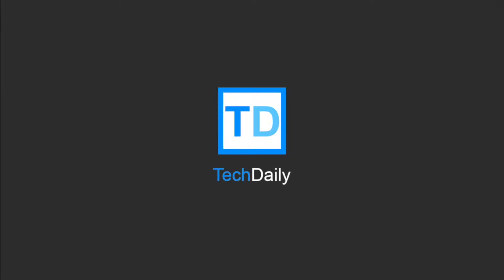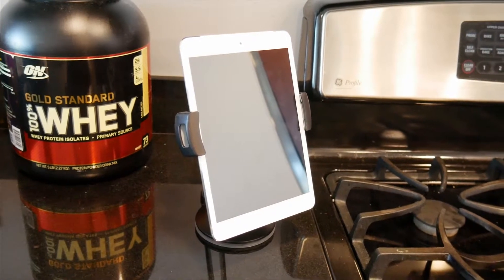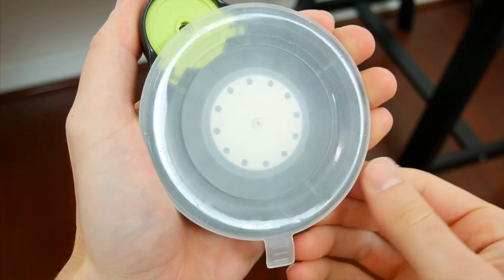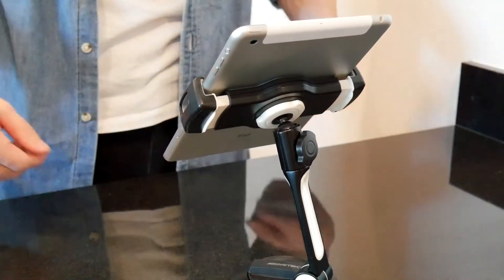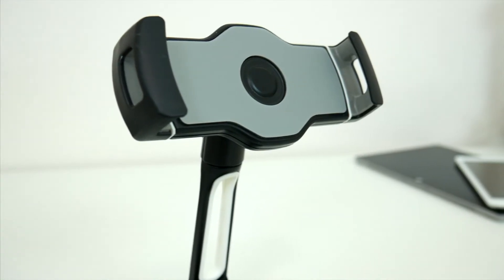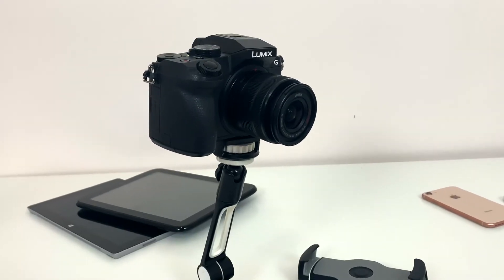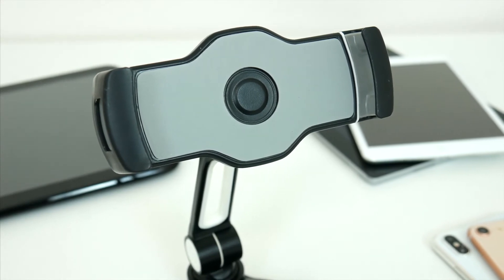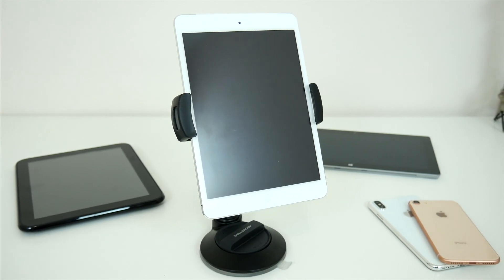Abovetek Aluminium Phone Tablet Camera Stand Review!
AboveTEK Suction Cup Cell Phone Holder, Large Sticky Pad Tablet Mount on Kitchen Desk Office Window Bathroom Mirror Car Windshield, Swivel Smartphone Tablet Stand 4-11" iPhone 5 6 7 iPad Mini Air Pro

🔥Special offers and product promotions🔥

✔️Save 30%🔥 on AboveTEK 13" Bracket Tablet Holder part when you purchase 1 or more AboveTEK Tablet Stand Models: TS-116/TS-118/TS-136/TS-196/TS-398 offered by AboveTEK.

✔️BUY 2 OF ANY ABOVETEK PRODUCTS NOW AND RECEIVE 05% 🔥OFF YOUR ORDER TOTAL.

🔎PRODUCT SPECS:🕵️‍♂️
✔Model No.: TS-136B
✔Color: Black
✔Arm Length: One Arm (5.8”)
✔Mount Style: Bracket Holder
✔Base Style: Suction Cup
✔Supported Phone Size: 3.5” ~ 7.0” (diagonal)
✔Supported Tablet Size: 5.0” ~ 11.0” (diagonal)
✔Accessory Parts: Tripod Camera Adapter (Included), 13” Bracket (Buy separately)
✔Charging Cable Hole: Yes

✅ Enjoy complete hands-free experience at home while watching movies,, cooking dinner or face-time while doing makeup on the dresser
✅ Be more engaging at showroom, events, conference while sticking your iPad onto whiteboard for your assistance
✅ A secure suction mount to put your tablet onto the windshield for navigation or let your passenger enjoy the movies and being cozy
✅ Film your art creation or shoot YouTube videos with this sturdy holder to mount your ipad/iphone onto a smooth vertical surface

👌This agile tablet mount stand can serve you all of the needs above when using a tablet or cell phone at home and business environment and beyond. Nowadays, tech gadgets especially tablets have become essential in our daily life. These interactions with your tech gadgets will be much more enhanced and facilitated with this universal tablet holder. 👌